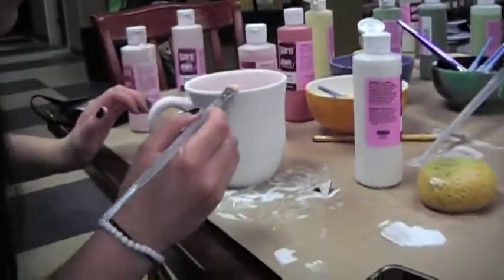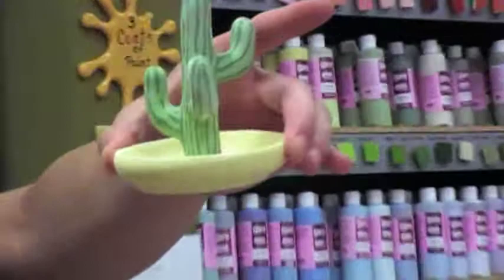painting pot(tery) 6/20/22